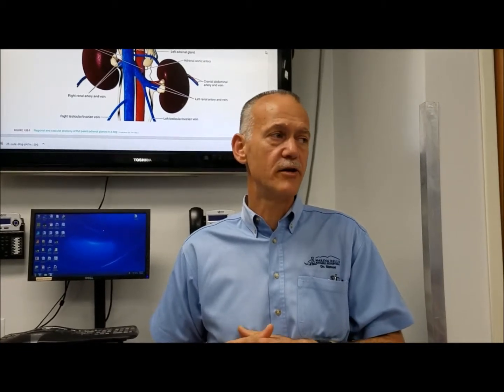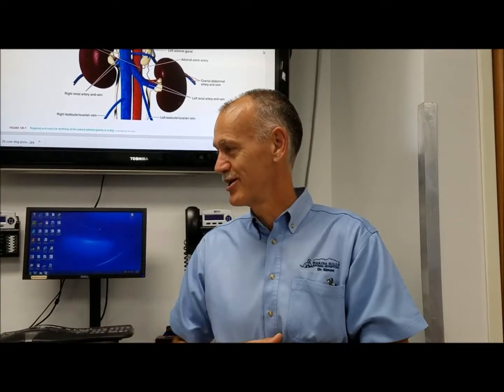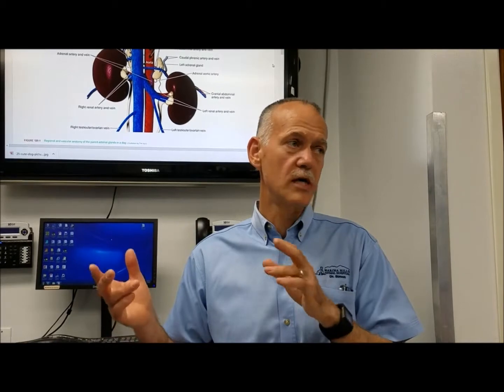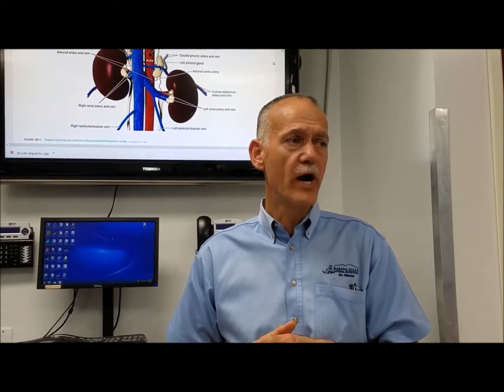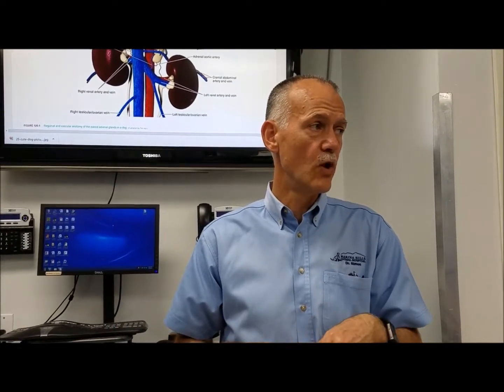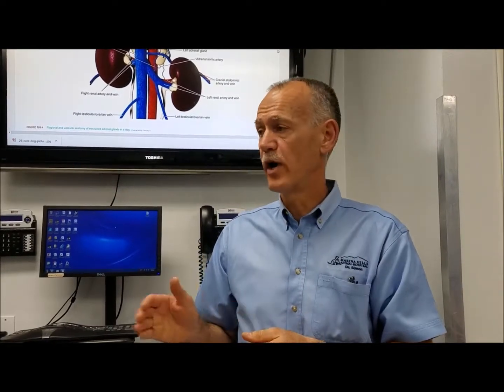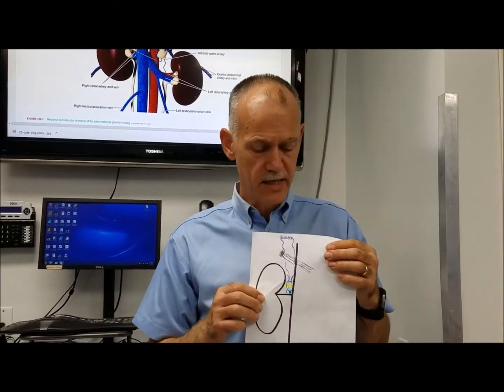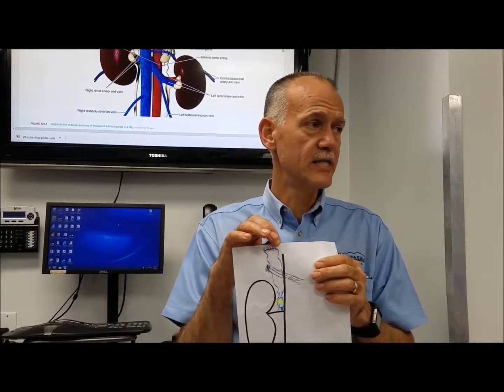Critical Case - Bleeding Adrenal Mass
Dr. Clayton Simon explains a critical case of a dog with a bleeding adrenal mass at the staff meeting at Marina Hills Animal Hospital